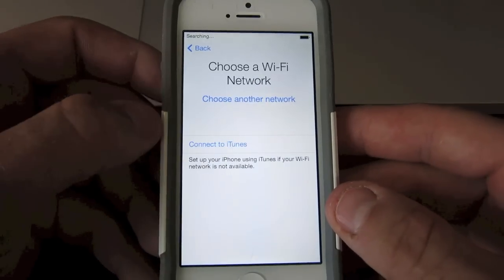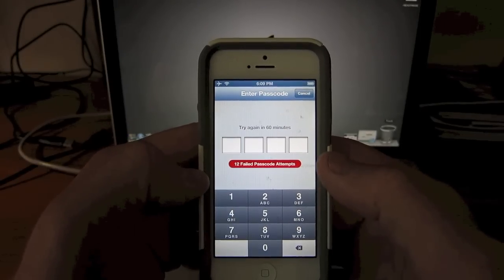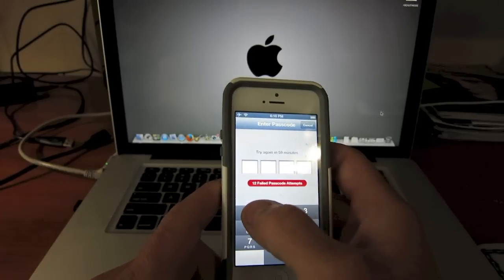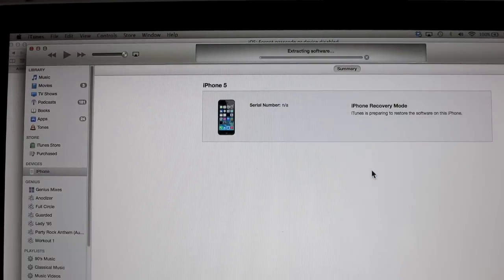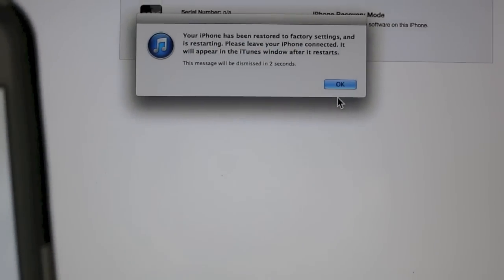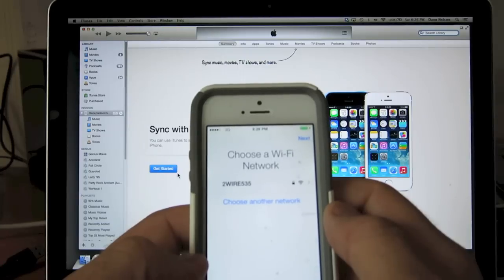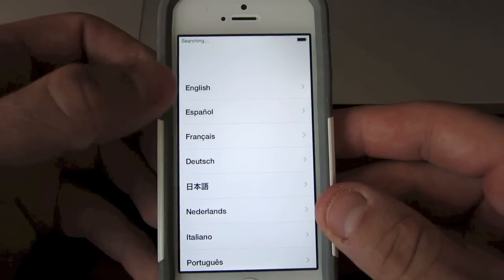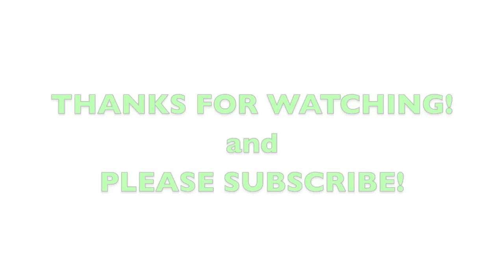HOW TO RESET YOUR iPHONE IF YOU FORGOT YOUR PASSCODE PASSWORD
If you forgot your password or passcode to your iPhone and you are wanting to completely erase and reset it then watch how to do it. It will take less than 20 minutes to do this!

Have you ever been locked out of being able to adjust settings on your iPhone? Or your phone is acting up and you want to do a fresh and clean install? If you have your password then this probably isn't the video for you, but if you forgot your password and you need to reset your phone then watch this video and it will show you exactly how to do it.